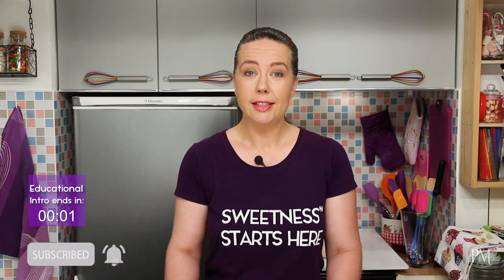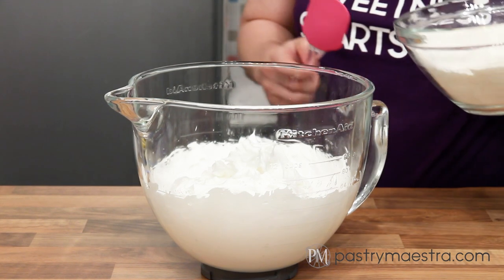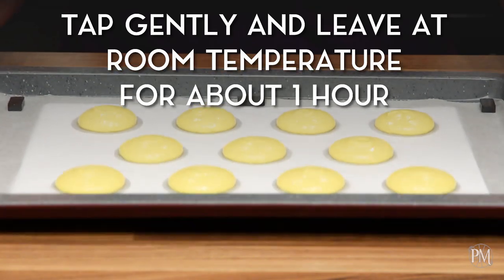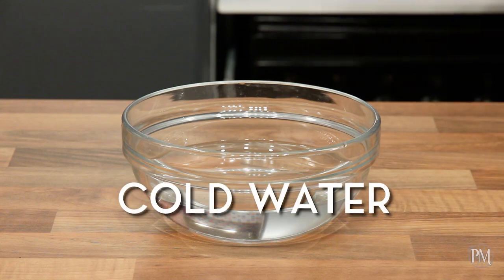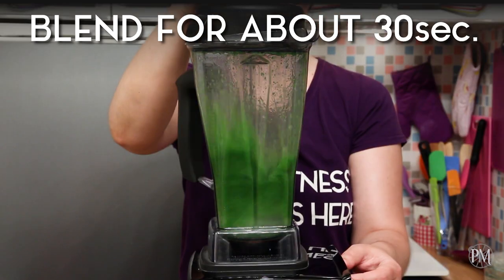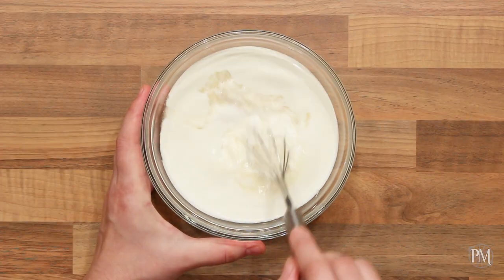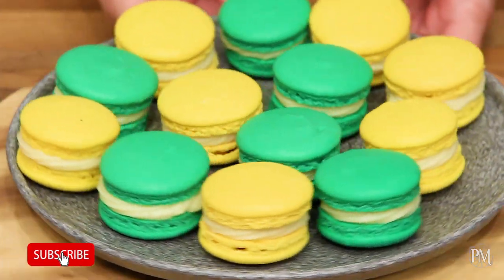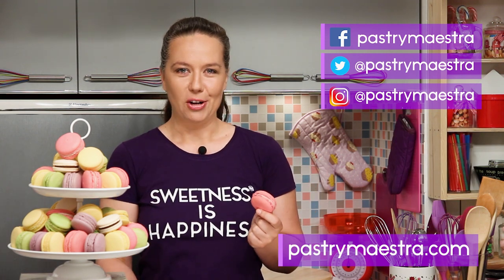Refreshing Lemon and Mint Macarons (Swiss Meringue Method) | Pastry Maestra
Today I’m making delicious and refreshing lemon and mint macarons! Now, most recipes call for French or Italian meringue method, like in my other posts – simple coffee and chocolate macarons or mango and white chocolate colorful macarons. However, there is another meringue method, known as the Swiss meringue.